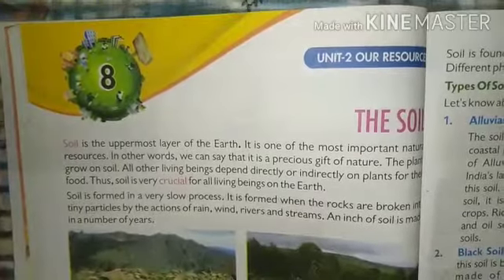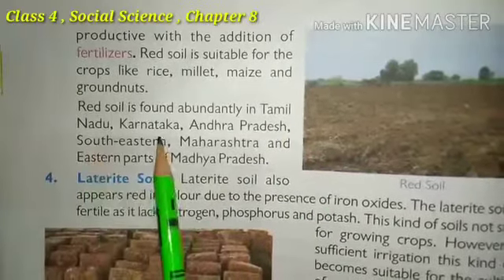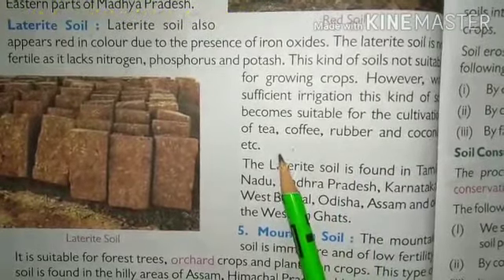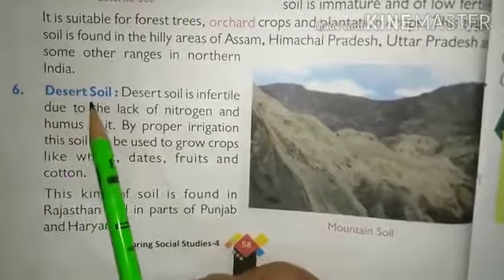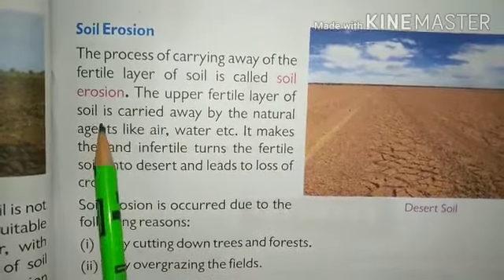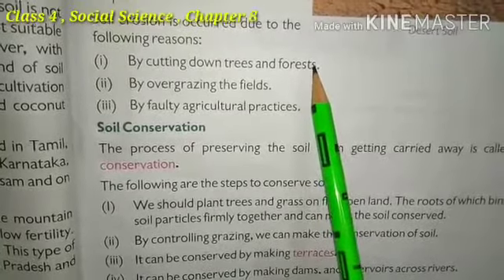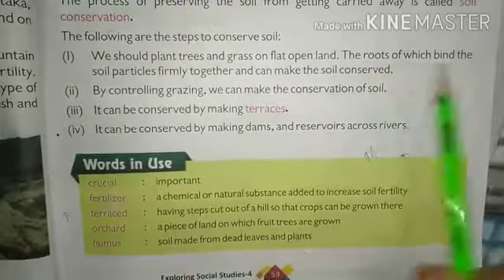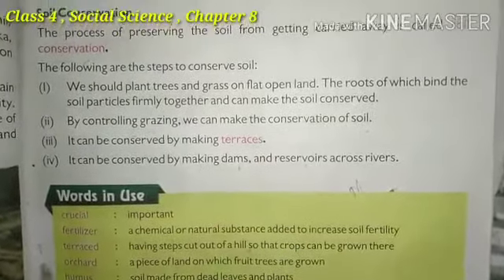Class 4 Social Science Ch. - 8 (Part -2)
Video from Gurmeet Chauhan